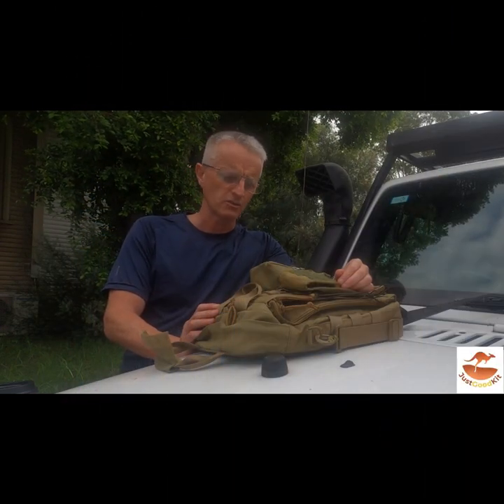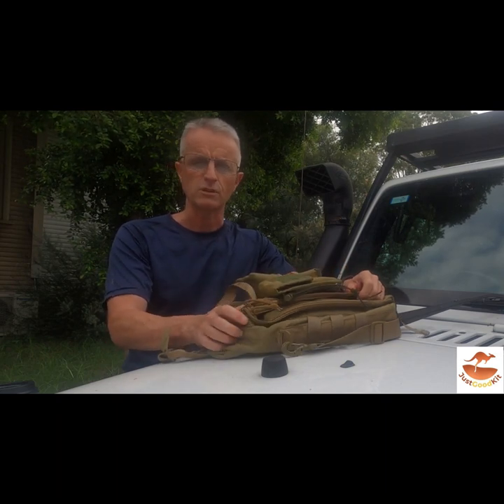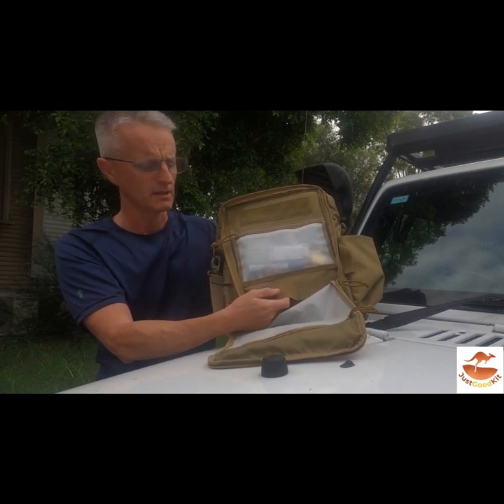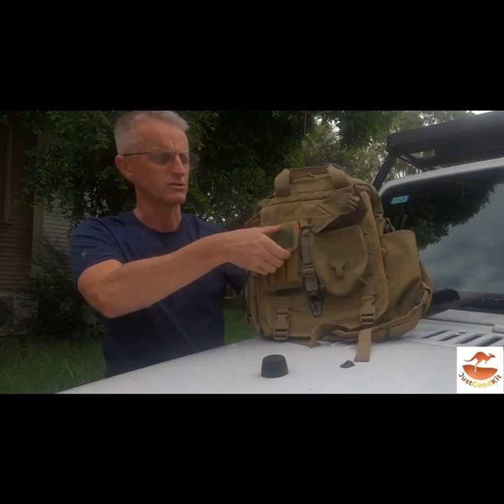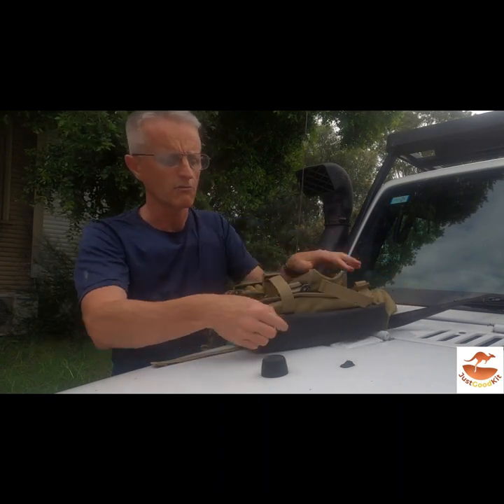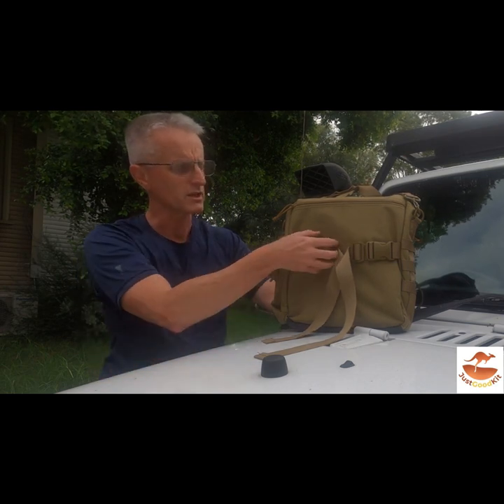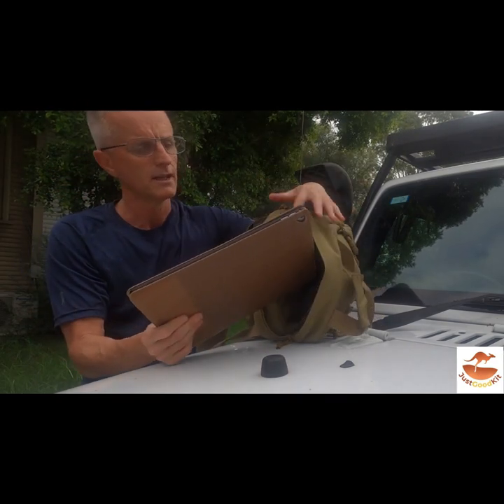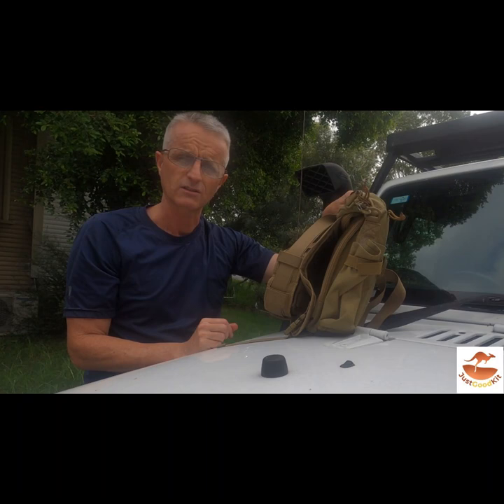Tactical Laptop Bag Up Close and Personal